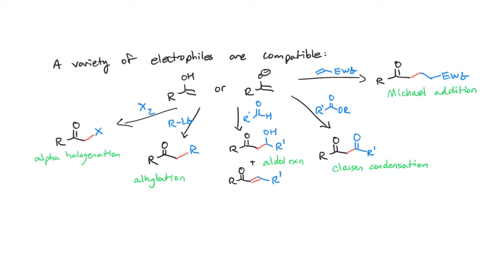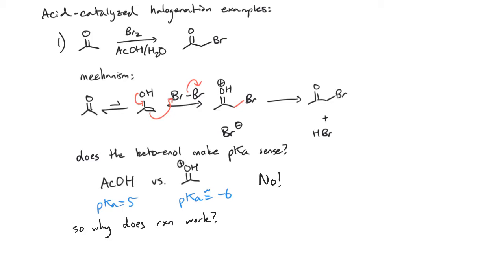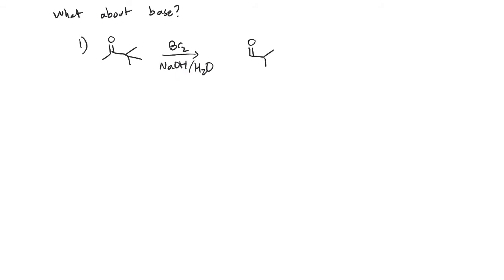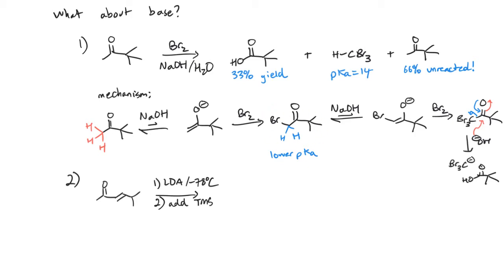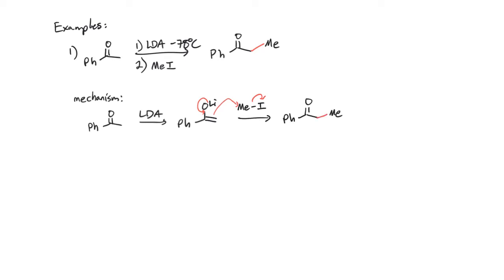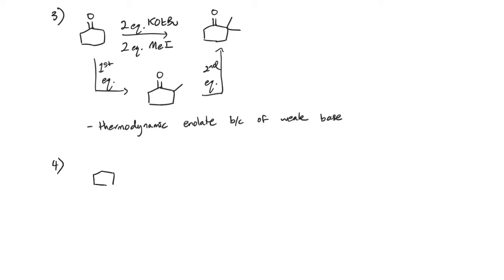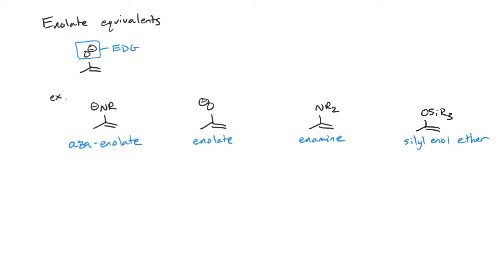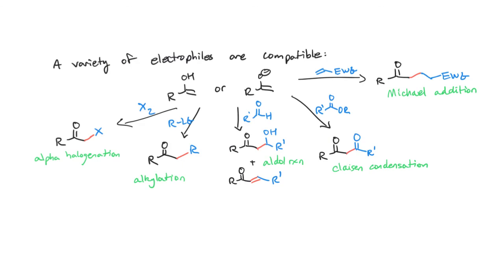Enolate Halogenation and Alkylation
This lecture covers halogenation and alkylation of enolates and their equivalents.

Prepared for Chem 212 Organic Chemistry II at Macalester College